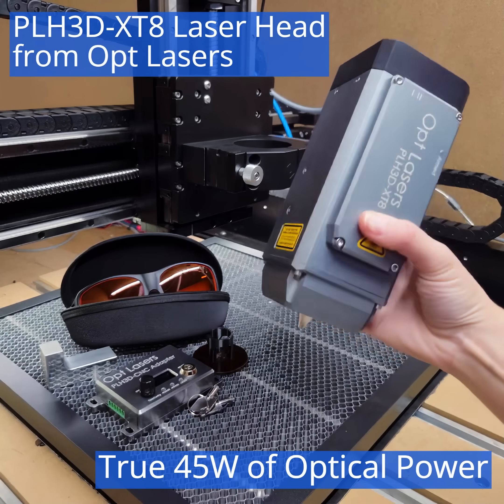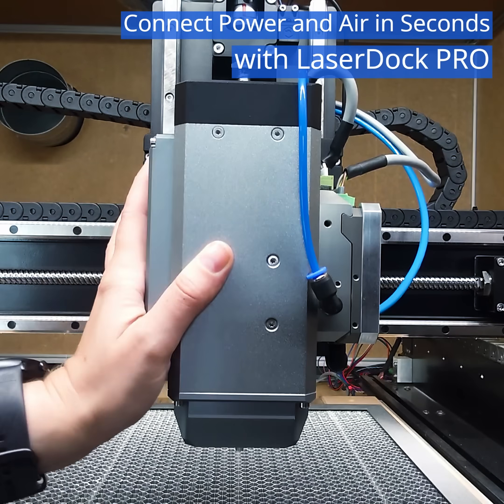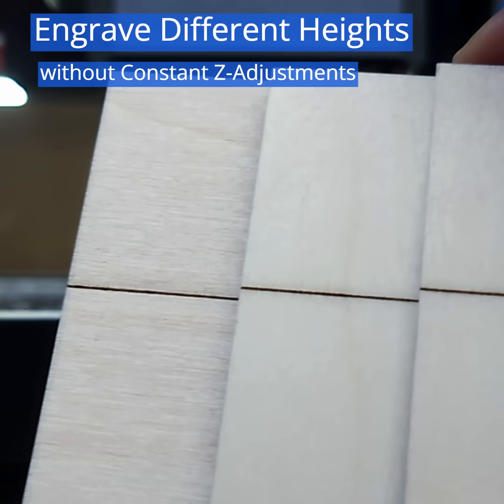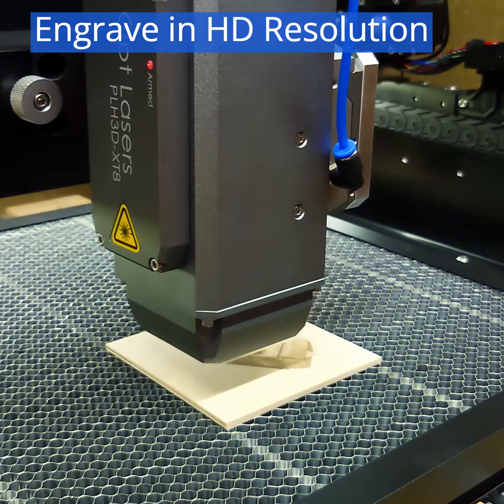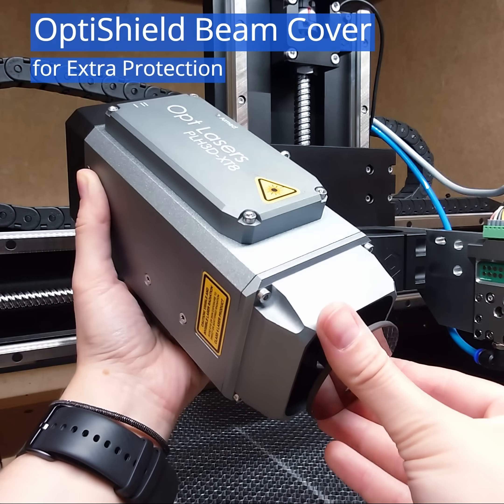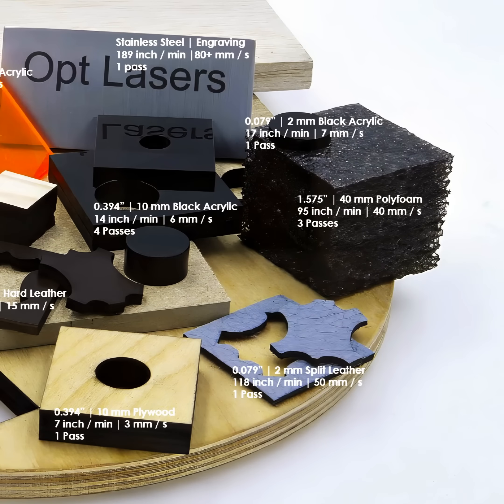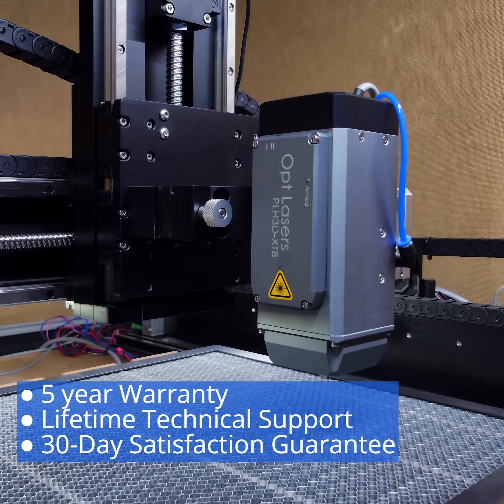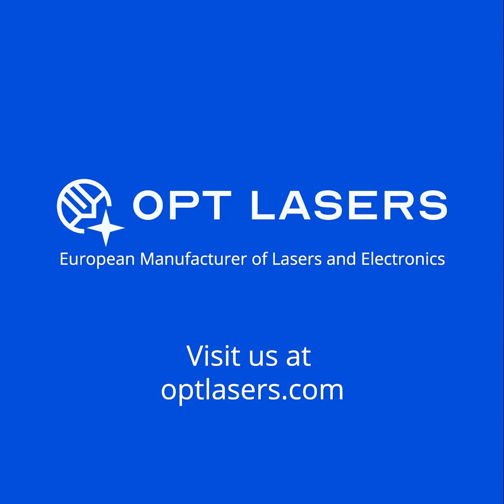PLH3D-XT8 45W Upgraded Laser Cutter and Engraver from Opt Lasers | More Powerful than 40W Lasers!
Introducing the Upgraded PLH3D-XT8: Your Ultimate Laser Tool for Precision and Power!
You can connect this laser head to any CNC machine changing it into a professional laser machine.

Thanks to your interest in our PLH3D-XT8 cutting and engraving laser head, and the high volume of orders (wow!), we are proud to introduce the second version of this powerful laser head! The XT8 is an indispensable tool for your workshop or industrial setting, adept at processing a wide range of materials including wood, leather, plastics, foams, and various textiles. Its precise engraving and powerful laser cutting capabilities make it perfect for both large-scale production or detailed craft projects.

Based on your feedback, we’ve made some key improvements. Now, the XT8 comes with a durable full-metal body, a secure cable holder, improved nozzle shape for better performance in cutting thick materials, and a faster driver. Plus, you tested the OptiShield and loved it, so now it’s included in our Plug&Play kits.

🌟Get a ready-to-use Plug&Play kit for your machine, such as: Shapeoko, X-Carve, Longmill, Onefinity, Openbuilds, Ooznest, RatRig, and many others 👇

This video demonstrates the capabilities of the PLH3D-XT8 laser head with 45W of Optical Power. Watch as it cuts ⚡ 3/4" (20 mm) wood in one pass and easily mounts to the LaserDock PRO. We also demonstrate its remarkable focus depth that allows engraving different heights without constant Z-axis adjustments, along with a comparison of cuts in plywood with Air Assist ON vs. OFF.

Next, we showcase its precision with HD engraving, vector thick line engraving, and raster passes.

Then, you can see the PLH3D-XT8 accessory, the OptiShield Beam Cover, in action. The OptiShield is a game-changer for laser engraving, reducing the reflection of light from the engraved material and improving safety. After that, we showcase a range of materials cut or engraved with the XT8, including wood, plywood, acrylic, EVA foam, leather, and even carbon fiber.

The XT8’s robust full-metal body, power toggle switch, and status LED are also highlighted, continuing with the benefits of purchasing from Opt Lasers: 🛡️ 5-Year Limited Warranty 📧 Lifetime Tech Support ✅ 30-Day Satisfaction Guarantee

To conclude the video, we present a selection of images featuring the XT8 mounted on various machines, demonstrating its versatility and compatibility with different setups, like the Carbide Shapeoko, Stepcraft, Inventables XCarve, Openbuild Lead, Ooznest Workbee, RatRig StrongHold, or Onefinity ELITE. These are just a few examples, as the XT8 is compatible with many other machines as well!